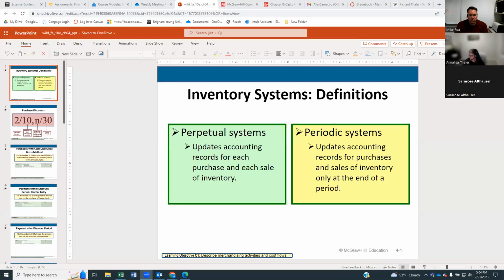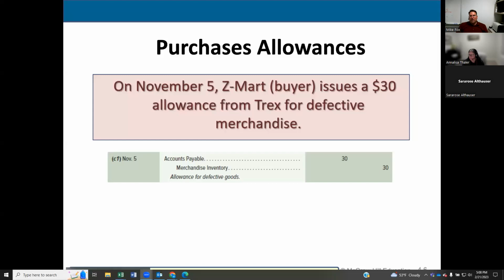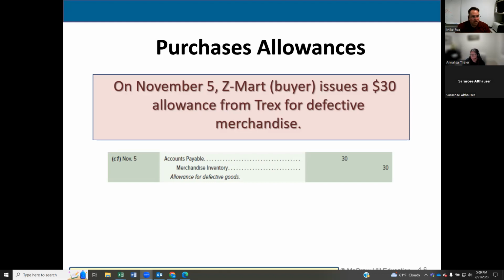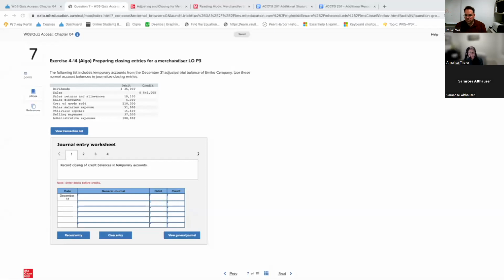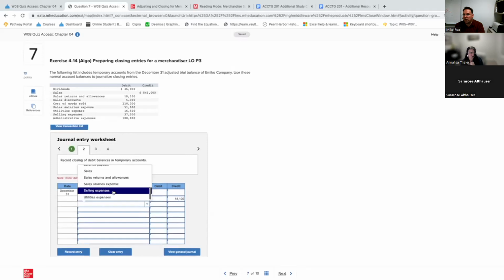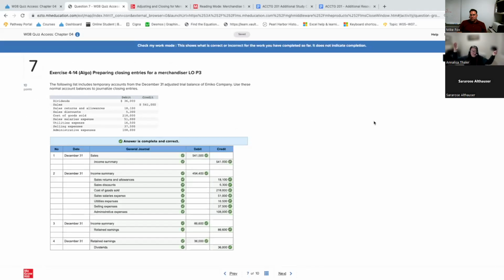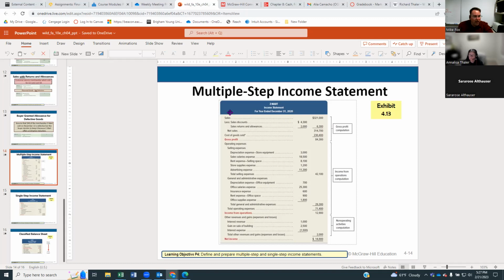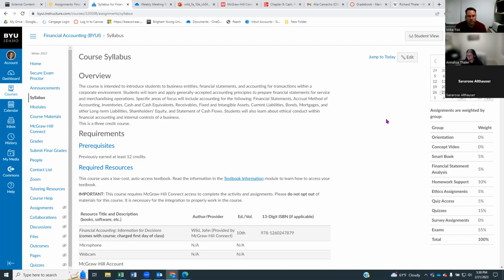ACCTG 201 Class Meeting 2/21/23